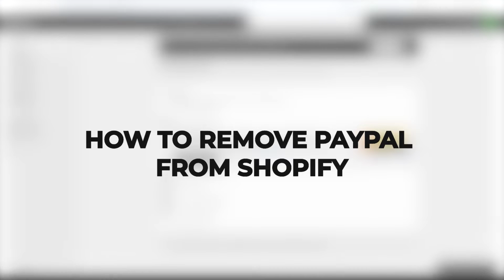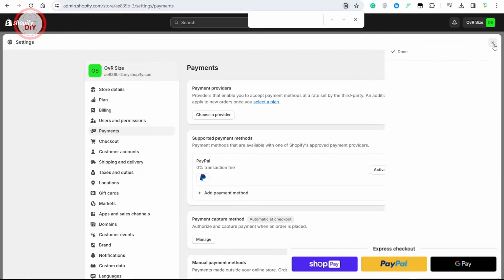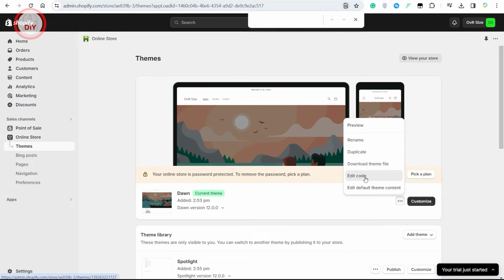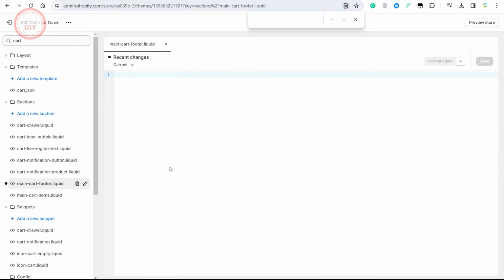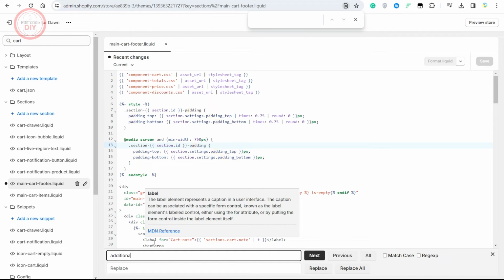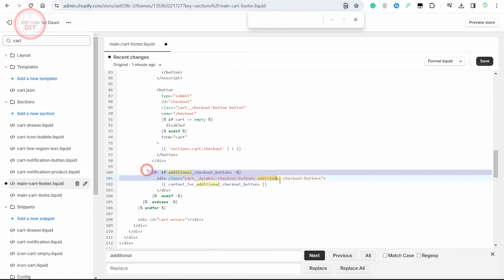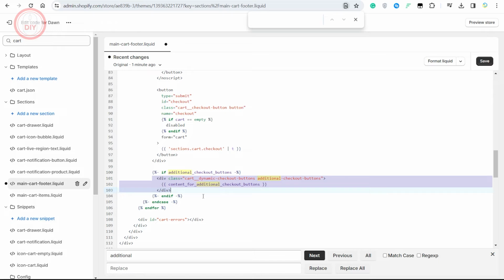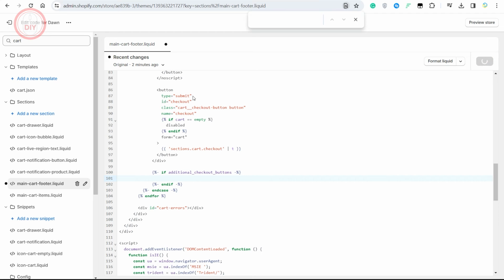How to Remove Paypal from Shopify Checkout - Shopify Tutorial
Optimize your Shopify store's checkout experience with our latest SEO-optimized video tutorial. Focused on 'How to Remove PayPal from Shopify Checkout,' this guide is tailored for store owners who want to streamline their payment options. Dive into the specifics of managing PayPal Shopify integration and learn the nuances of the PayPal Express Checkout Shopify setup. Our step-by-step video will walk you through the process of removing Express Checkout on Shopify, ensuring a more customized checkout page for your customers. Whether you're looking to declutter your checkout page or switch to different payment methods, this video provides all the know-how you need. Enhance your store's checkout experience by learning how to effectively manage your Shopify payment options today.

Digital DIY Guide